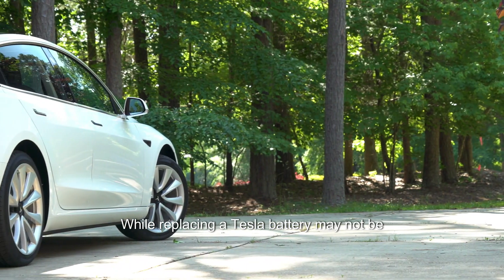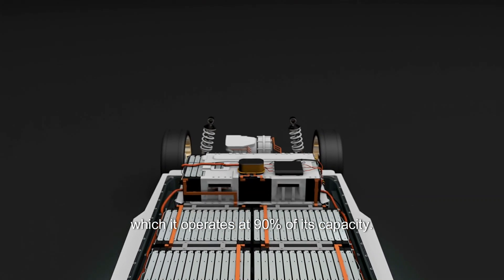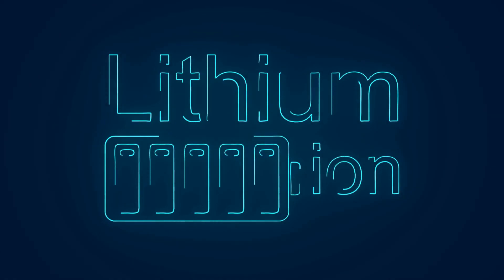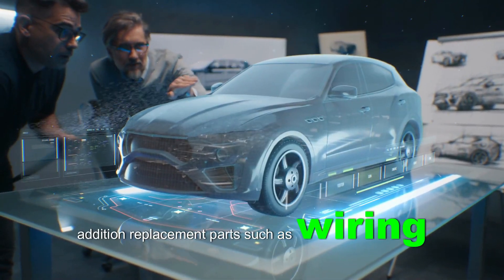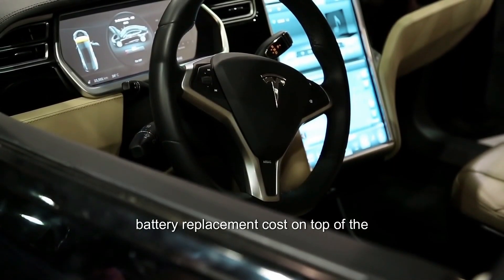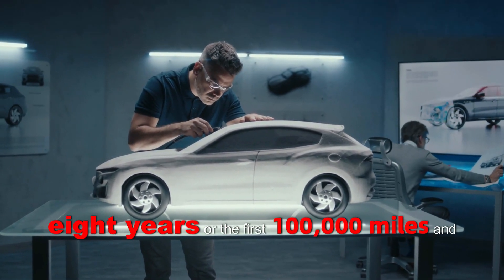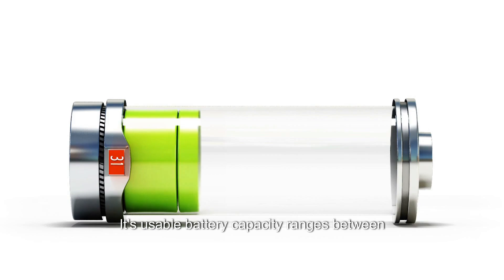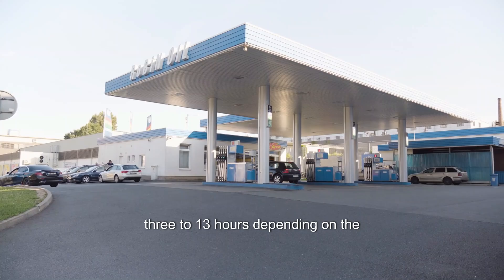Decoding the Tesla Model X Battery Replacement Cost#electriigeaer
Unlock the secrets behind Tesla Model X Battery Replacement Cost with our channel! 🚗💡 Dive deep into the intricacies of maintaining and replacing the powerhouse that drives your Model X. 🛠️ Discover the factors influencing costs, warranty coverage insights, and tips for cost-effective battery care. Stay ahead in the electric vehicle game and make informed decisions about your Tesla investment. ⚡

Tesla Model X battery cost
Model X battery replacement
Tesla battery replacement expenses
Electric vehicle battery costs
Tesla Model X maintenance tips
EV battery replacement factors
Tesla warranty coverage details
Electric car battery lifespan
Tesla Model X ownership insights
Sustainable transportation costs
Tesla Model X battery longevity
Electric vehicle maintenance guide
Tesla battery replacement trends
Model X battery pricing analysis
Green vehicle ownership costs
Tesla battery pack details
Tips for extending EV battery life
Sustainable driving cost considerations
Understanding electric vehicle warranties
Tesla Model X battery care tips